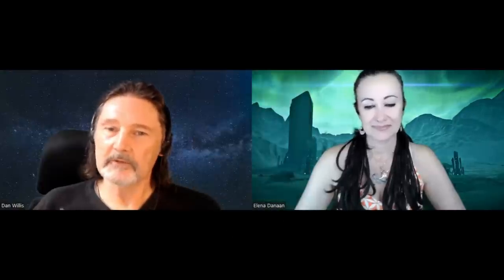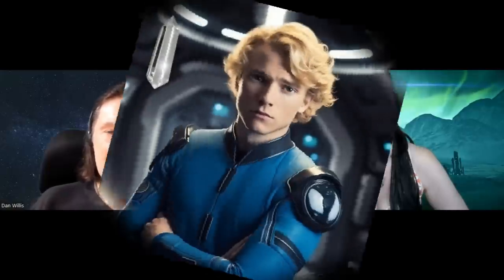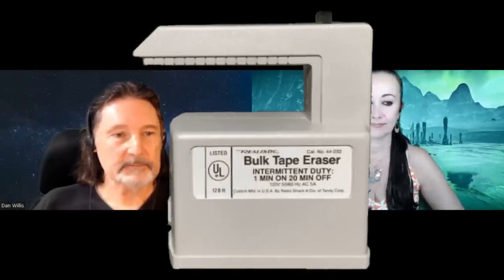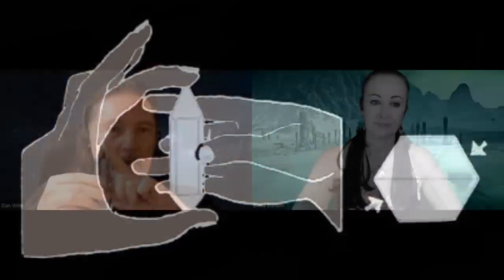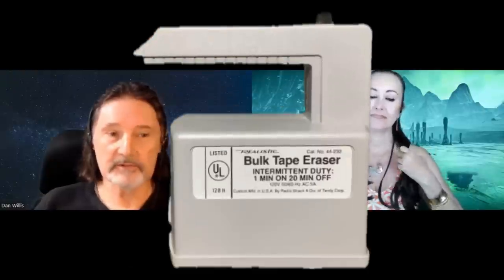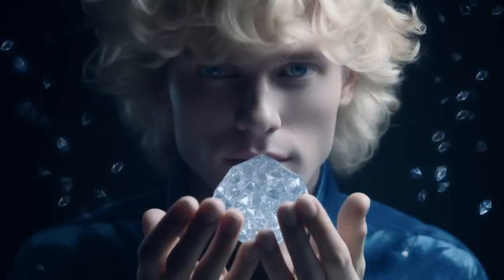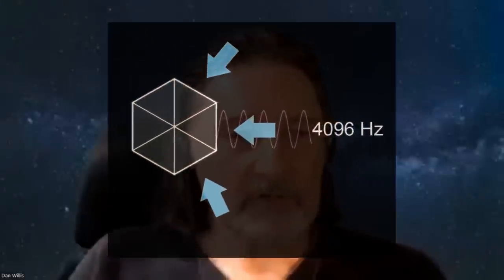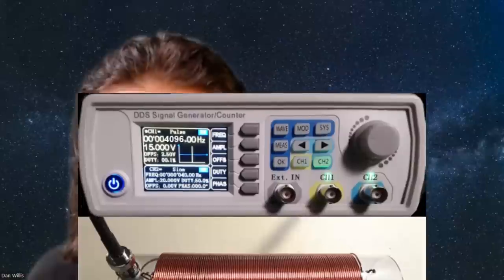THE POWER OF CRYSTALS-Ep 02: Clearing a Crystal with Dan Willis, Elena Danaan & Jen Han /Aug 09 2023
Welcome to the 2nd episode of a series of many classes, where we will share with you the knowledge and power of crystals. Based at the start on the researches of Dr. Marcel Vogel, these classes were born from the collaboration of Dan Willis, researcher, engineer and disclosure expert, Elena Danaan, archeologist and emissary of the Galactic Federation of Worlds, and Jen Han Eredyon, a Terraformer from planet Erra and High Commander Thor Han Eredyon's younger brother. In this second class, we are showing you how to clear a crystal before starting working wiith it.